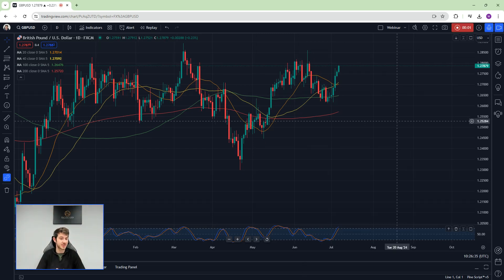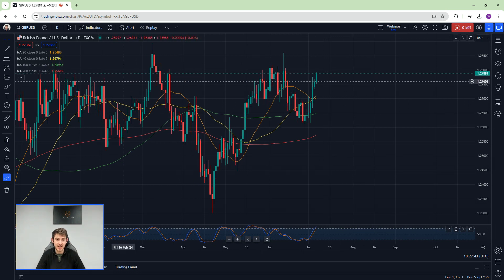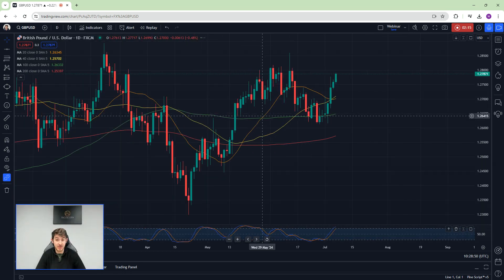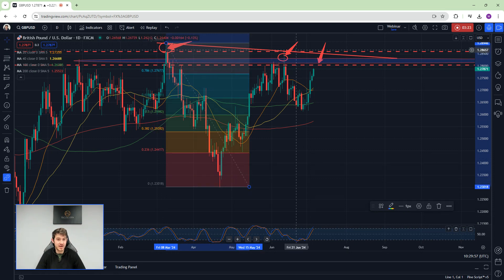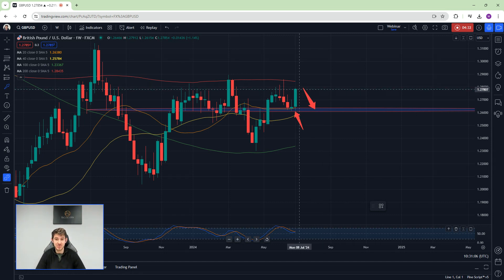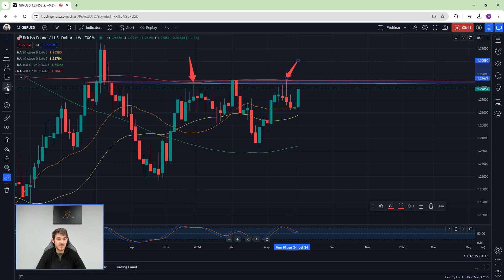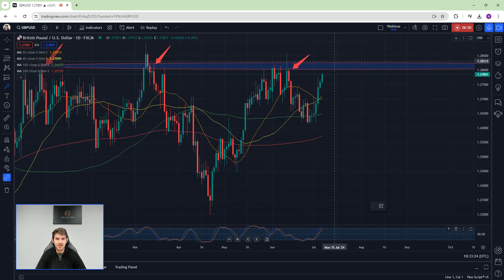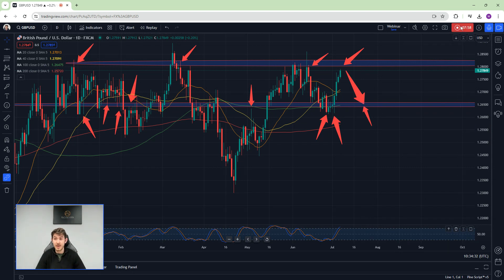How To Trade NFP Jobs Data | GBP/USD Example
How To Trade NFP Jobs Data, using GBPUSD.